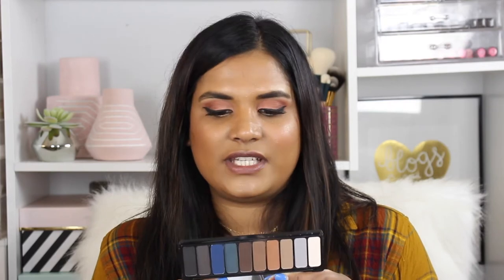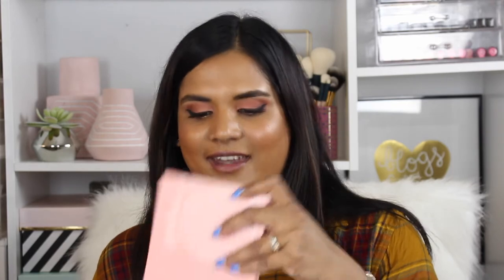HOT NEW PALETTES | Karen Harris Makeup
- - Outfit Details - -
Top - Target